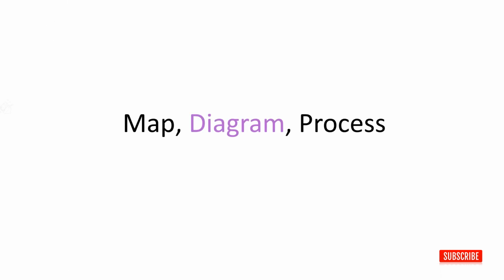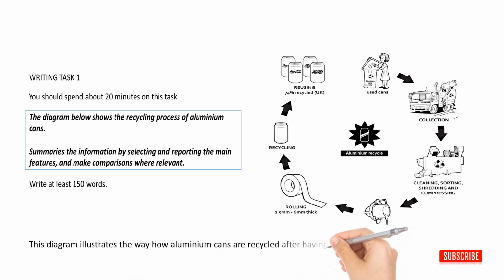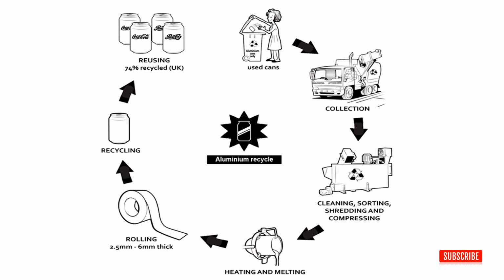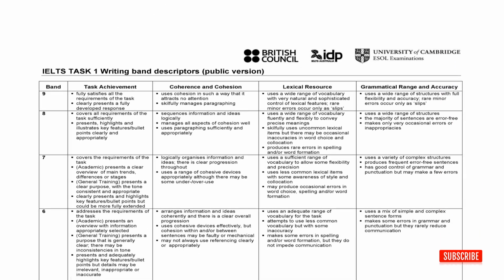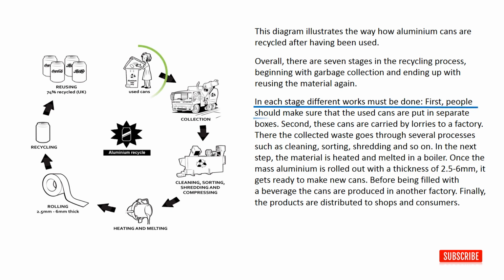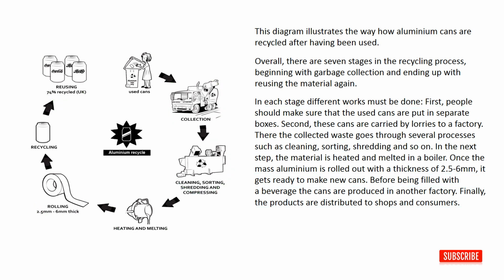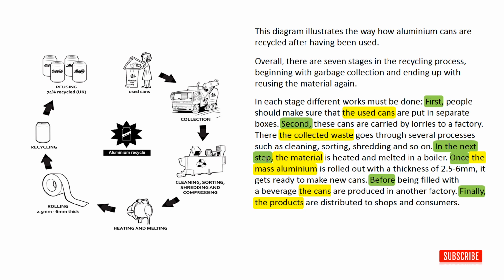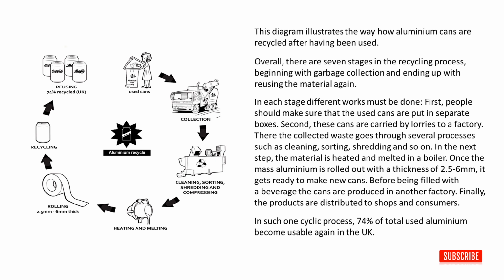IELTS Writing task 1: Diagram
Learn how to get a band 9 in IELTS Academic Writing task 1 if you have a diagram question. See a diagram question sample, model answer and useful vocabulary.